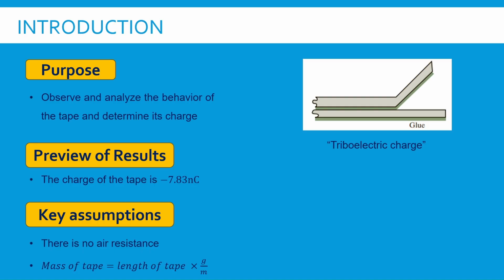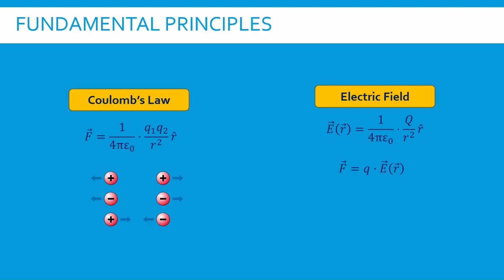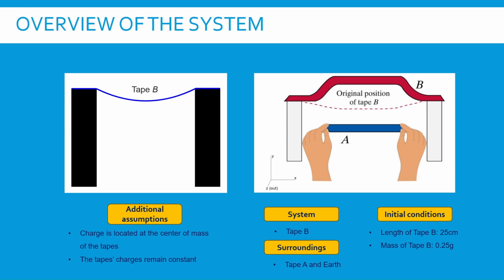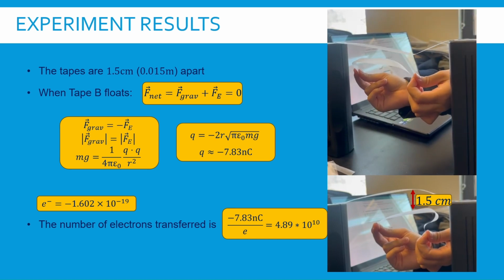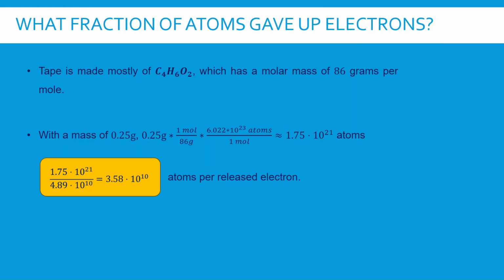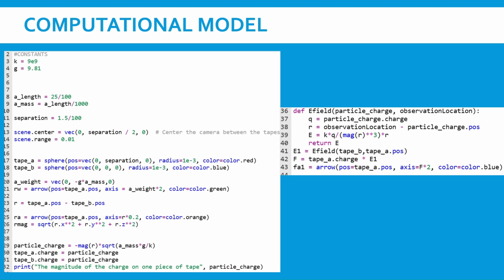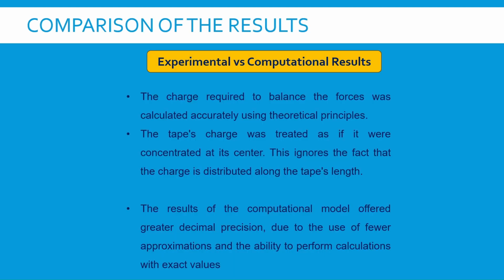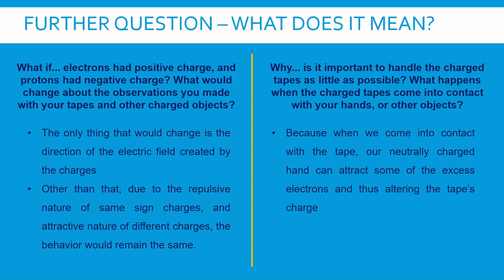PHYS 2212 LAB 1